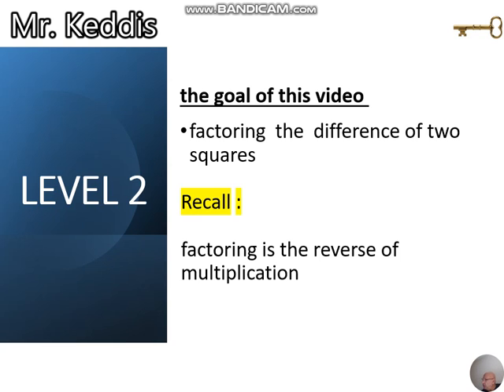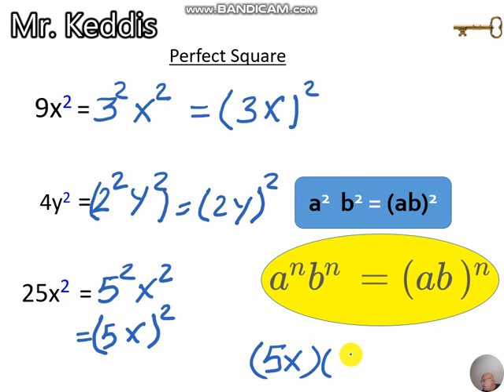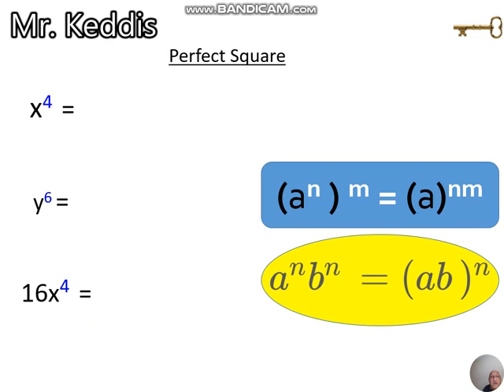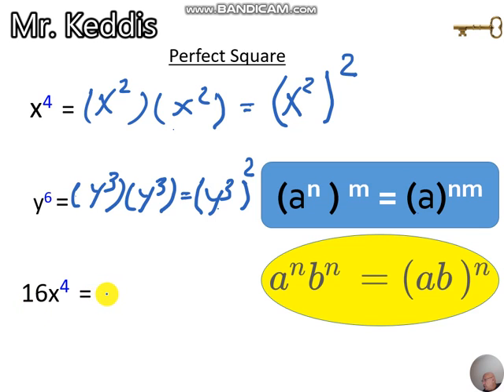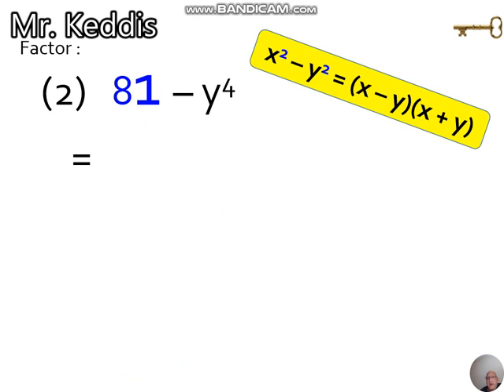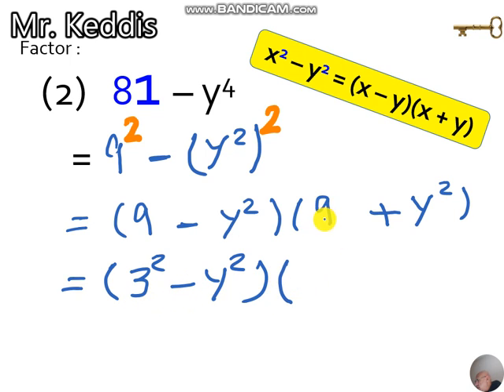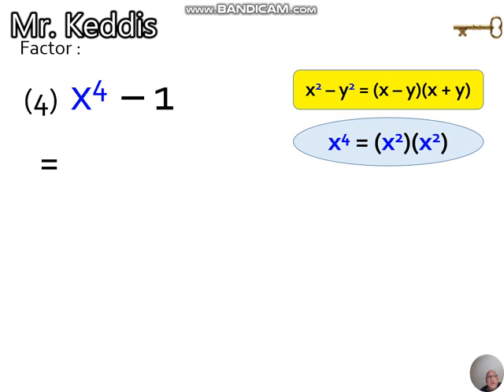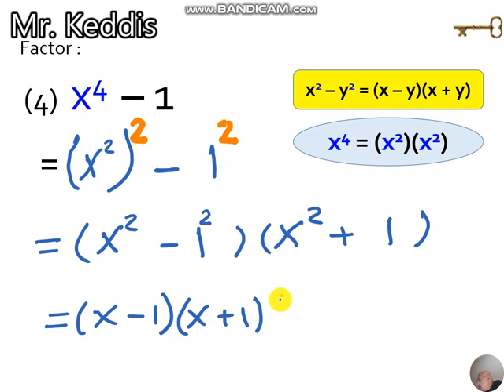(32) factoring the difference between two squares